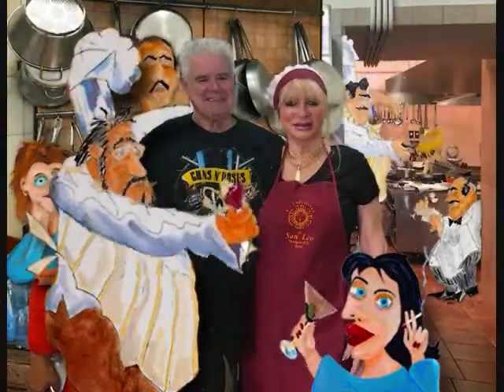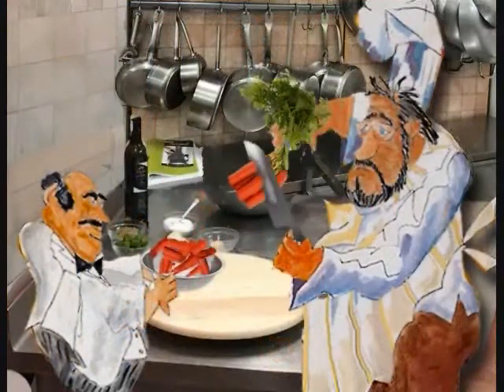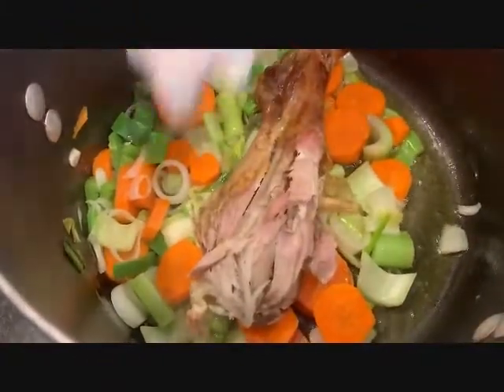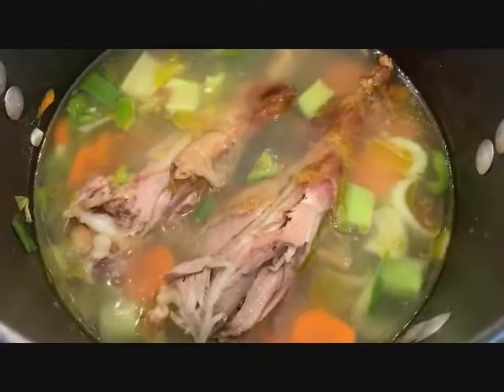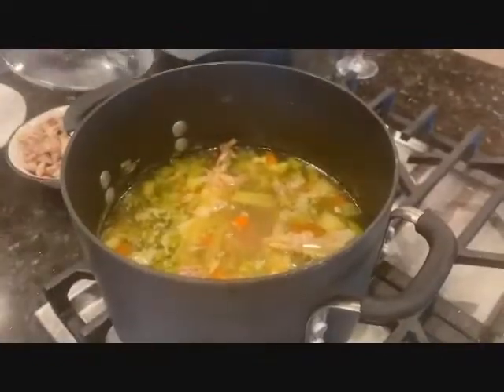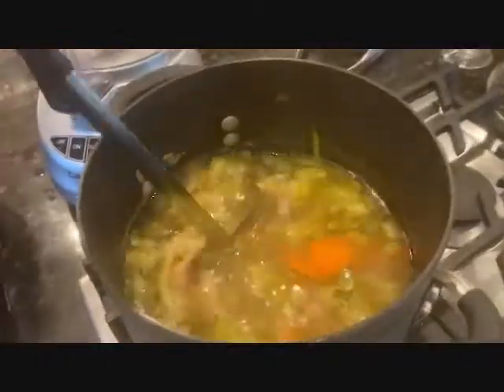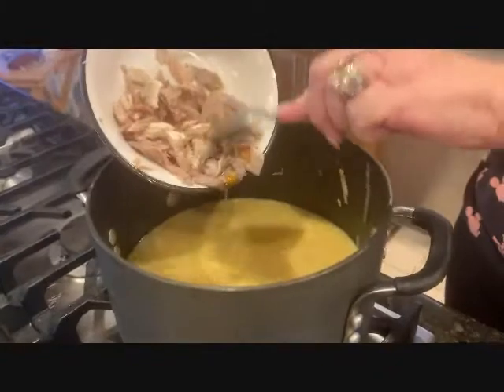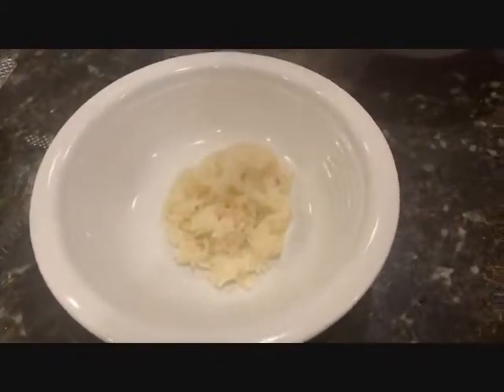Turkey Rice Soup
Richard and Nancy take Thanksgiving leftovers, and show you how they make Turkey Rice Soup. If you want to see more go